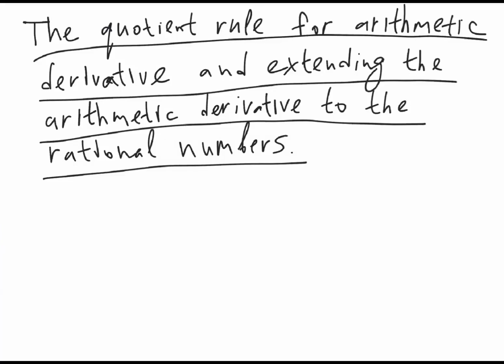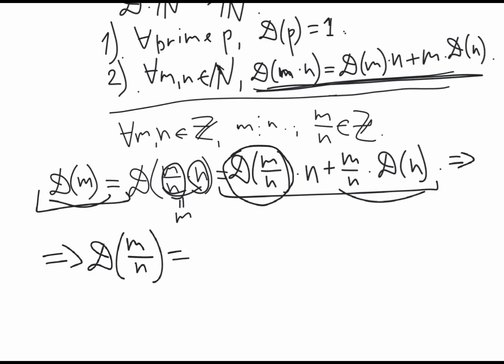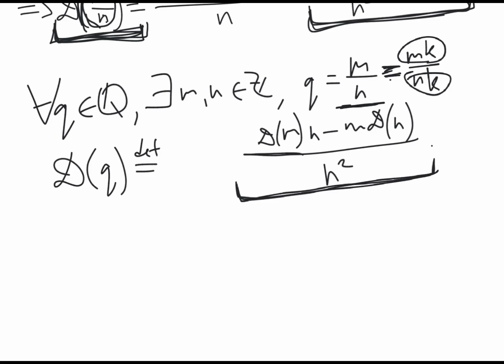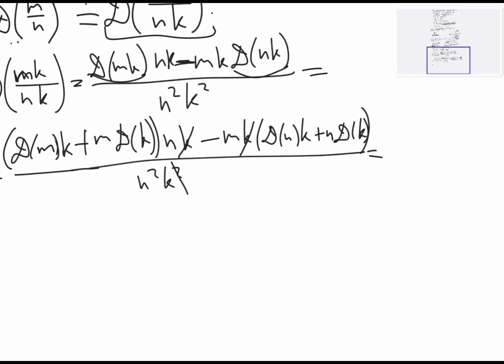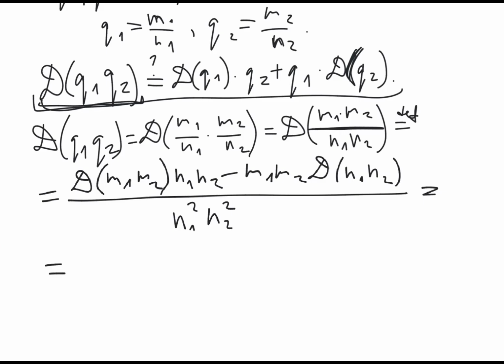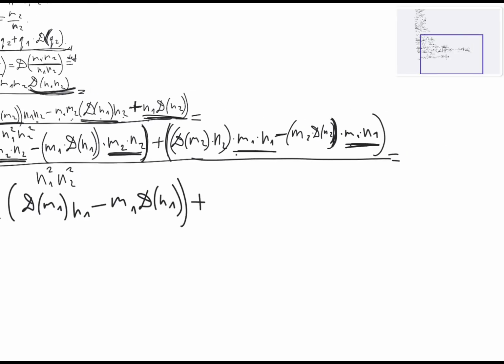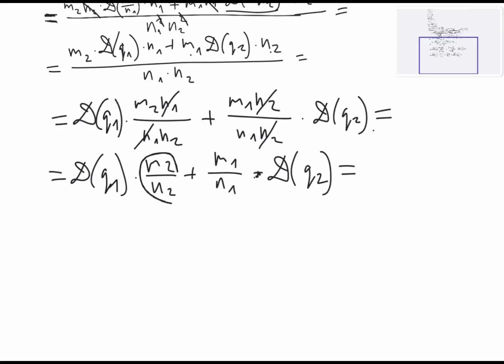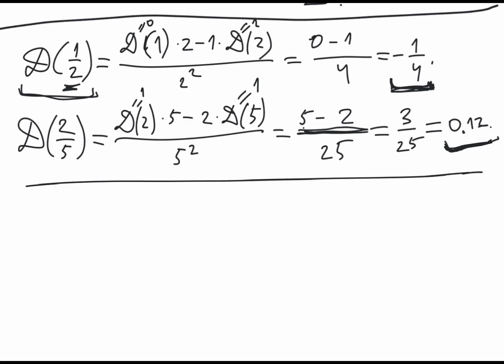Quotient rule and extending arithmetic derivative to rational numbers | number theory | advanced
Episode 106.

The quotient rule for the arithmetic derivative and extending the arithmetic derivative to the rational numbers | number theory | advanced level.

Branch of mathematics: number theory.

The arithmetic derivative is a function $D$ from natural numbers to natural numbers defined by the 2 properties:
1. For any prime number $p$, we have $D(p)=1$.
2. For any 2 natural numbers $m$ and $n$, we have $D(m \cdot n) = D(m) \cdot n + m \cdot D(n)$.

It can be proven that the quotient rule holds: for any natural numbers $m$ and $n$ such that $m$ is divisible by $n$, we have $D(\frac{m}{n})=\frac{D(m)n-mD(n)}{n^2}$.

The quotient rule also holds for integer numbers for the extension of $D$ to integer numbers.

It can be extended to all rational numbers using this quotient rule as a definition: for any rational number $q$ expressed as $q=\frac{m}{n}$ for integer numbers $m$ and $n$, we define $D(q)=\frac{D(m)n-mD(n)}{n^2}$. It can be proven that this definition is correct (that is, it does not depend on the choice of $m$ and $n$ for the same $q$), and that, with this definition, the product rule holds for all rational numbers.

Mathematics. Number theory.